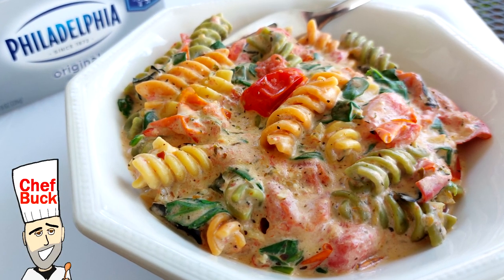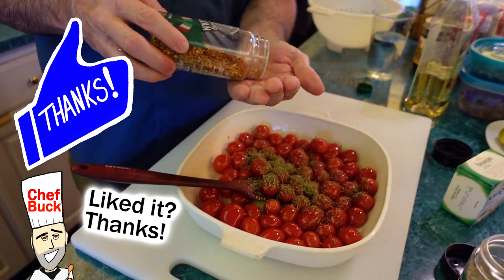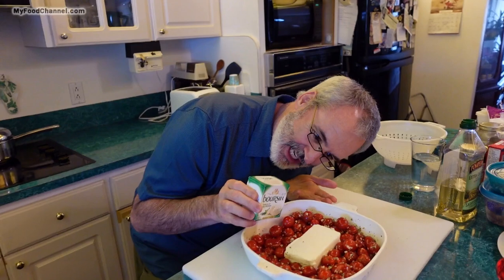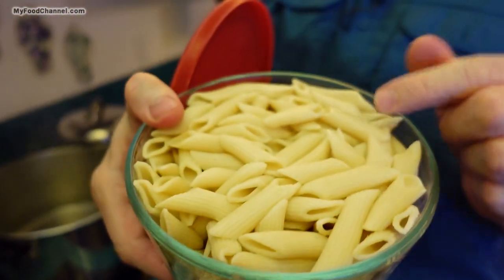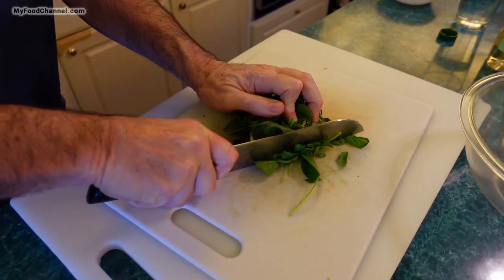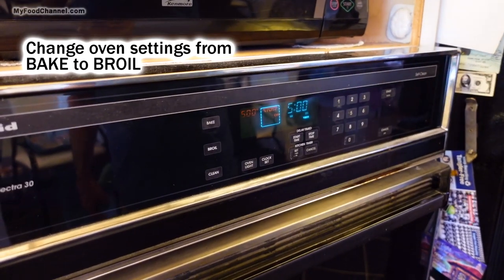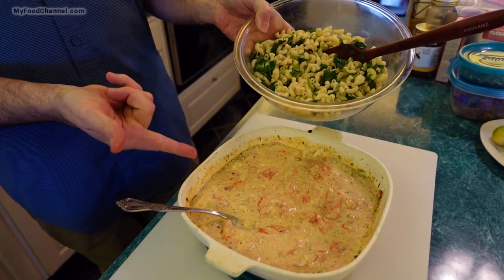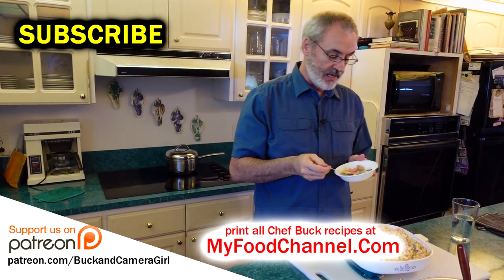Best Cream Cheese Pasta Recipe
Here’s a delicious cream cheese pasta recipe with roasted tomatoes. It’s an easy dish to prepare using an 8oz bar of cream cheese. You can sneak in a little nutrition with added spinach.
More details and a printable copy of this cheesy pasta recipe can be found

Price a BAKING DISH on amazon
ITALIAN SEASONING
PASTA COLANDER on amazon
ROTINI PASTA

Thanks for checking out this cream cheese pasta recipe.